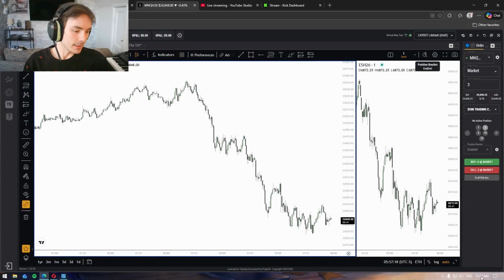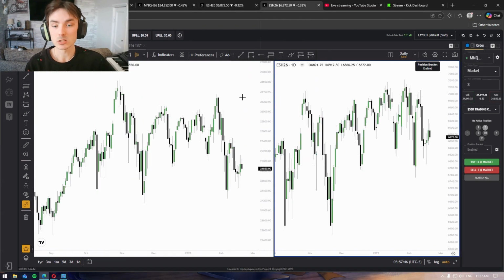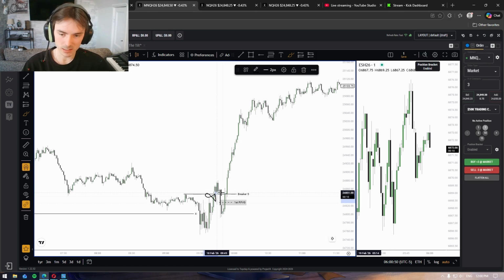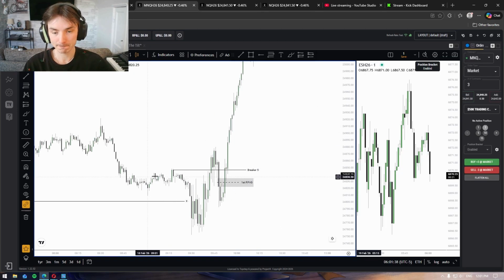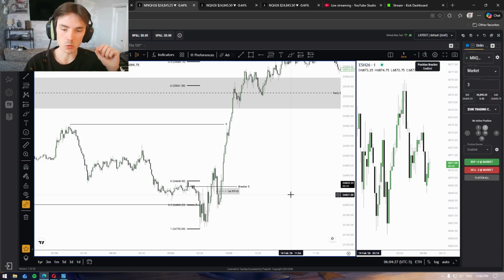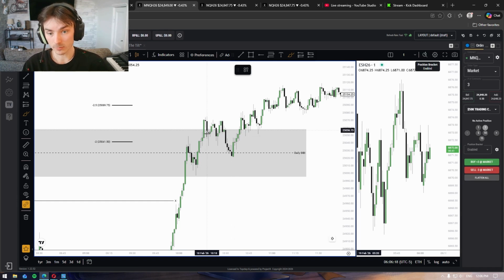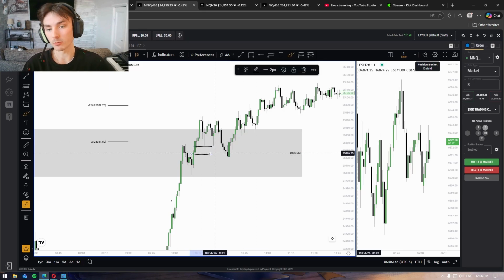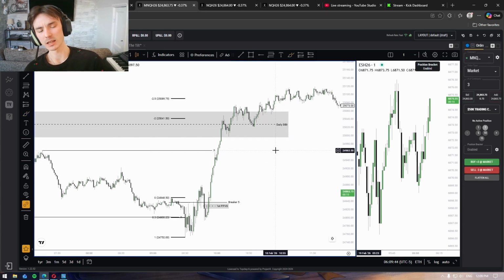NQ Futures Trade Recap | 18 Feb 2026